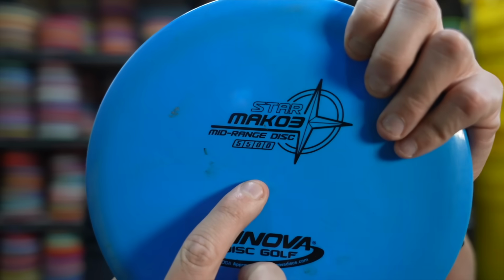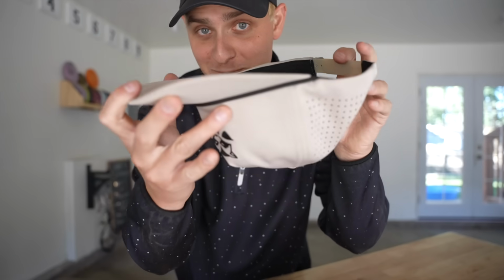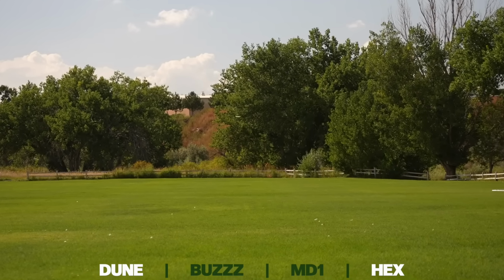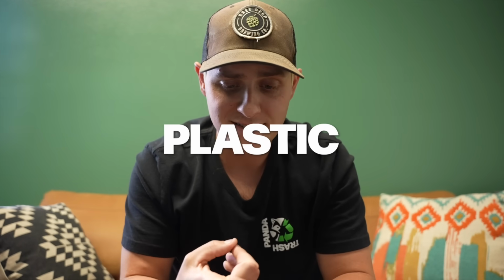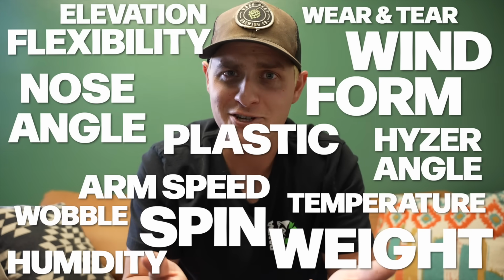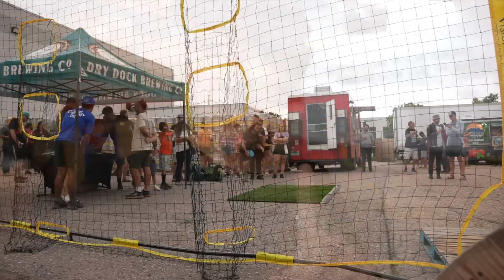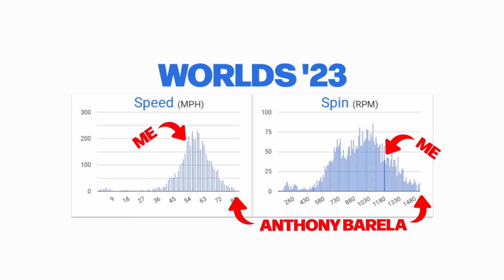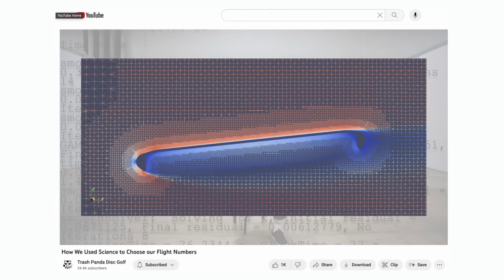Disc Golf Flight Numbers are Broken (and here's why)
How do manufacturers choose their flight numbers? And why are some completely wrong? As a disc golf manufacturer, we wanted to find answers to these questions. And this is what we learned!